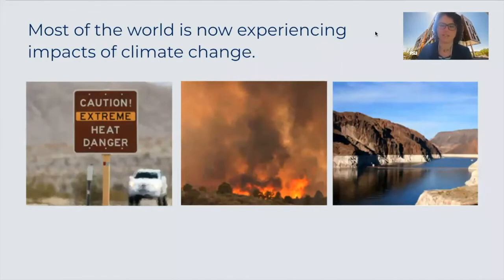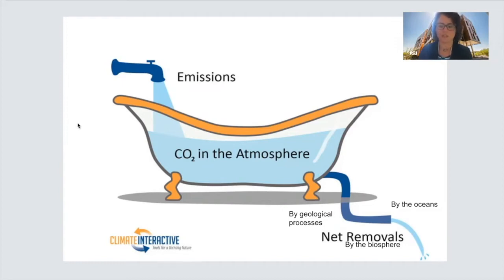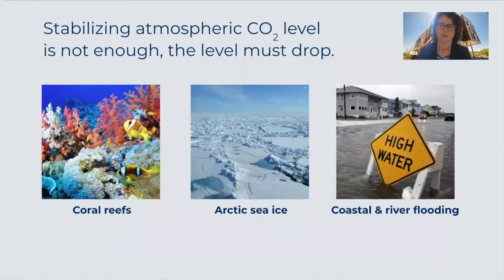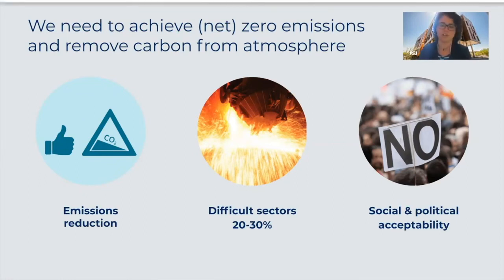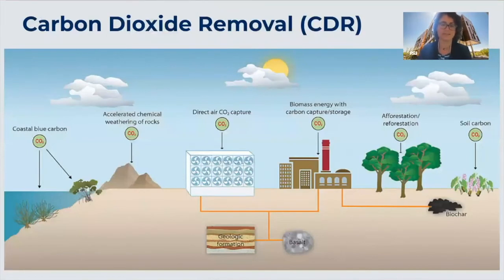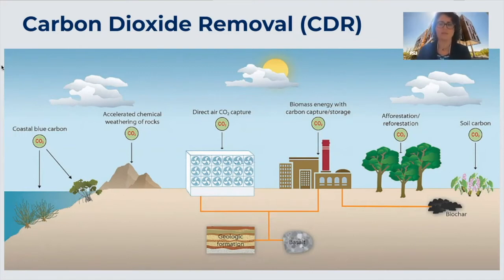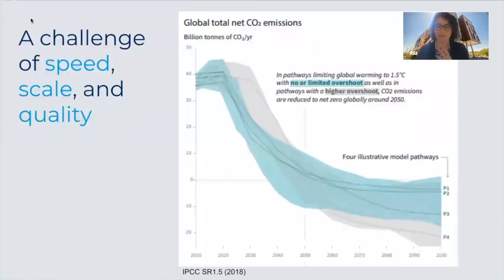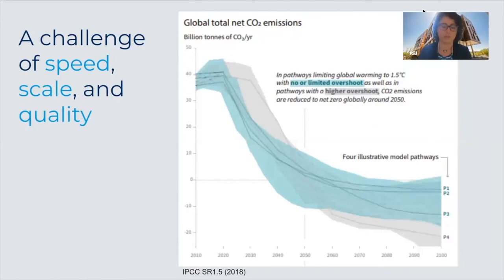Explainer: Carbon Dioxide Removal - What, When & How?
Stephanie Arcusa, PhD - Postdoctoral Research Fellow, Arizona State University - @StephanieArcusa

In this short explainer Dr. Stephanie Arcusa provides a foundational overview of what carbon dioxide removal (CDR) is (and isn't); why it is a necessary component of addressing the climate emergency and how policymakers, institutions, communities and citizens can distinguish between effective and ineffective CDR.

Dr. Stephanie Arcusa is a postdoctoral researcher at the Center for Negative Carbon Emissions at Arizona State University, USA. She received a Bachelor's degree in Earth Sciences, a Masters degree in Climate Science, a doctorate in Climate and Environmental Change. As a paleoclimatologist, Stephanie reconstructed changes in the environment (e.g. wildfire, floods, dust) as it responds to climatic changes (e.g., temperature, precipitation) through time. In this work, Stephanie also saw the fingerprint of human activities on the climate and the environment and this has led her to decide to transition her career to help stop the change in climate occurring today due to human activities. Her work now consists of developing ways to halt climate change. Over her academic training, Stephanie has led or been part of various projects that further emission reduction at the local, city, and higher education levels.

She is exploring three related ideas to closing the carbon loop and support the development of a new carbon economy. First, she is developing a framework for the certification of carbon sequestration by exploring what certificates are, how they work, and how they can guarantee safe, equitable, and successful sequestration. As part of the work, Stephanie is developing ways to include carbon intensive sectors of the economy into the framework so they can also transition to a circular carbon economy. Finally, Stephanie is taking part in an effort led by the Los Alamos National Laboratory to plan the decarbonization of the intermountain west region of the USA through a place-based approach focusing on hydrogen, biomass, and carbon capture technologies.